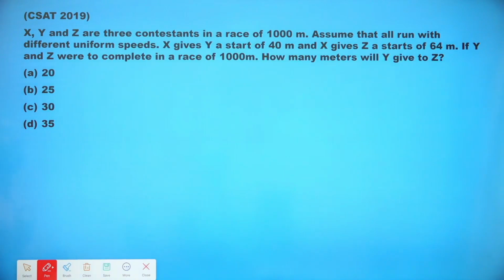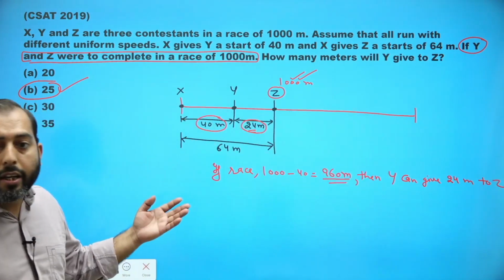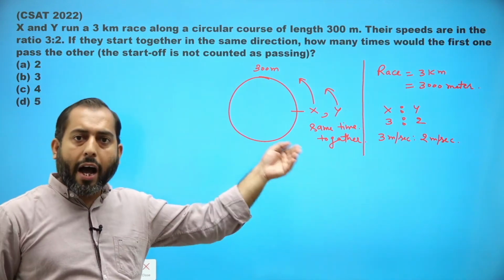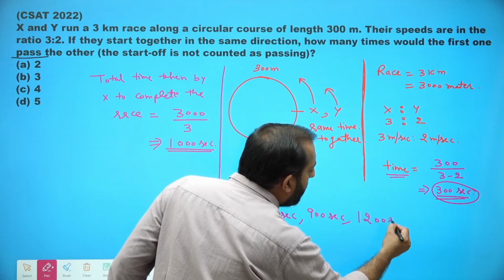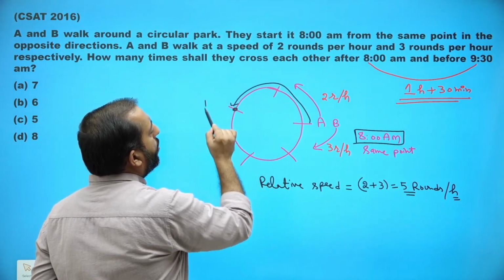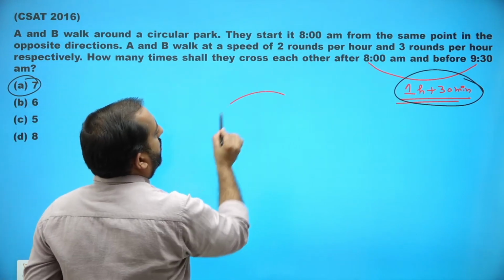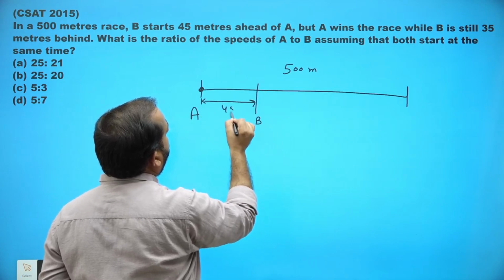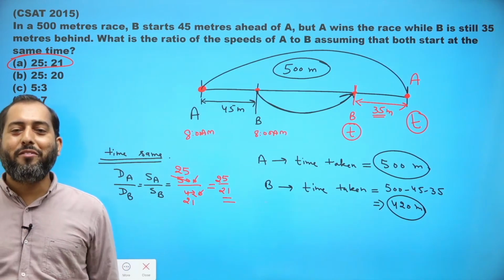CSAT PYQ’s - 65 | Time Speed Distance - Part 6 | CSAT - PREority | Karan Sir | NeenvIAS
Time Speed Distance - Part 6
PYQ 2015, 2016, 2019 & 2022